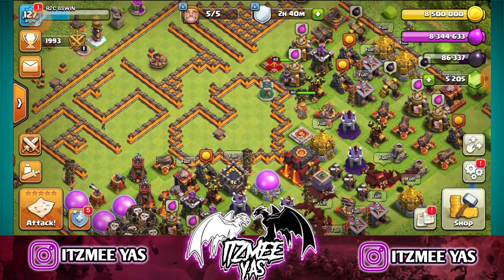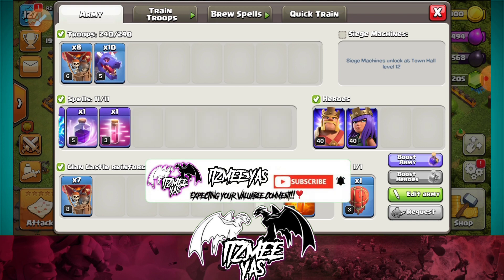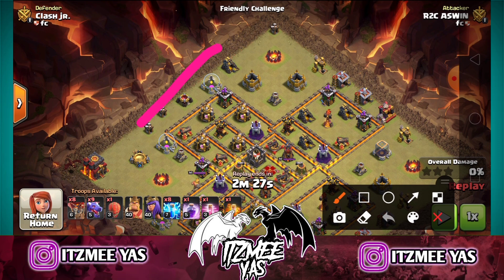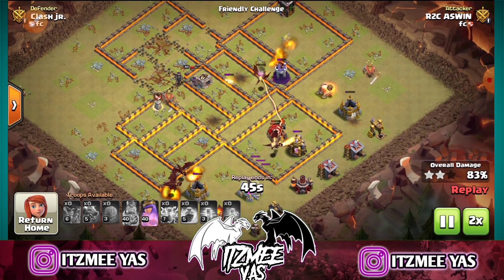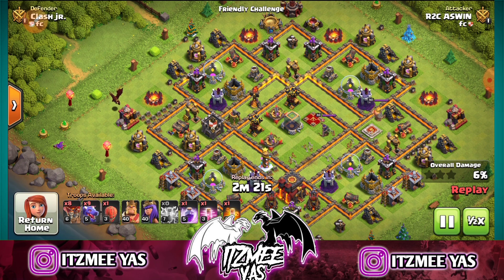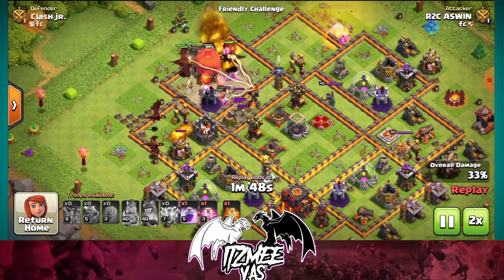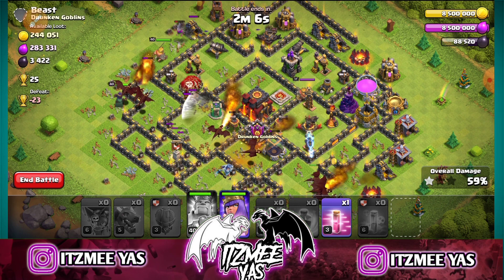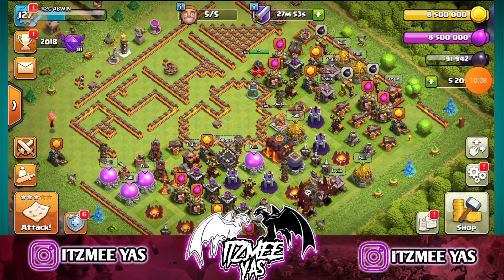TH10 ZapDragon | இது Brand Name?!😂 | Since 2012🔥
Do Follow Makkalae😍!!